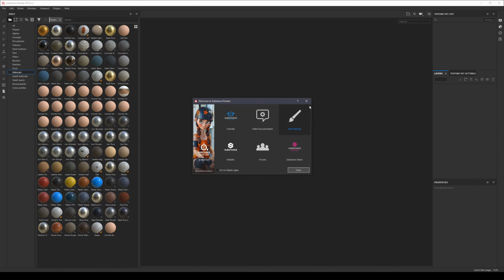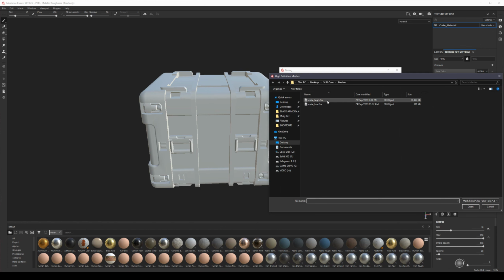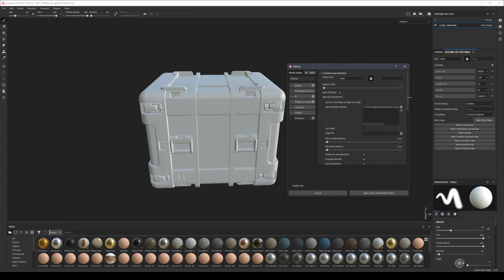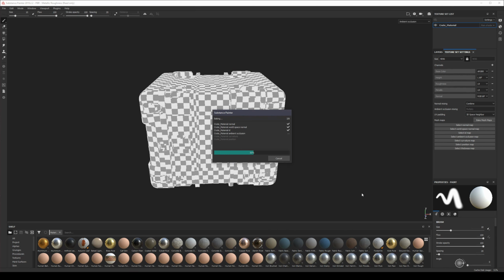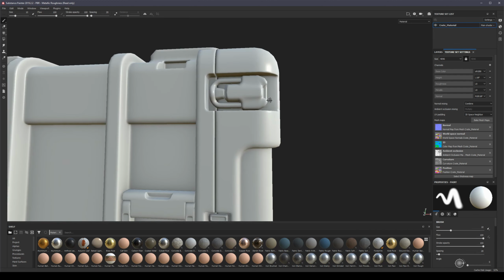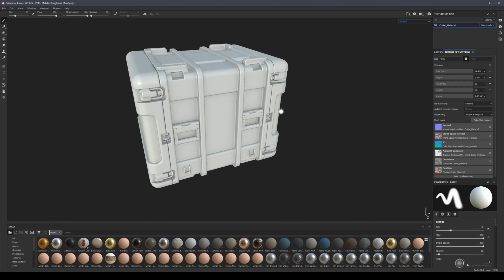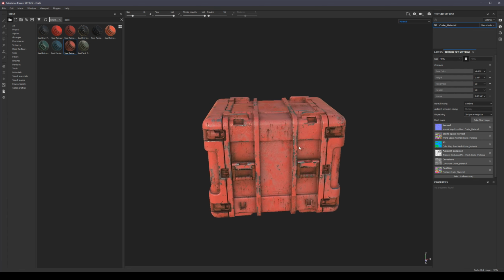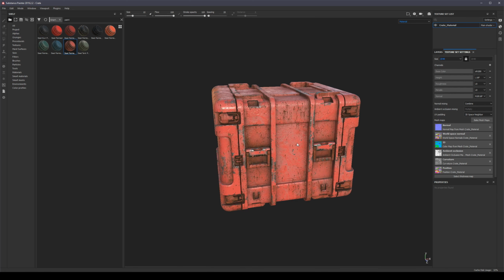09 Importing Our Meshes Into Substance Painter